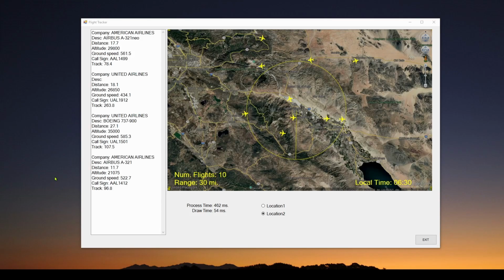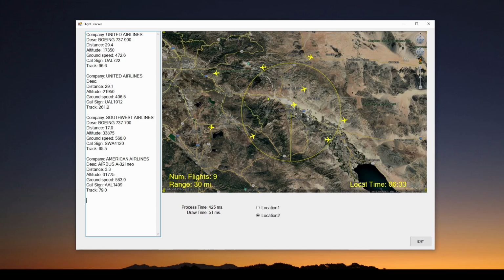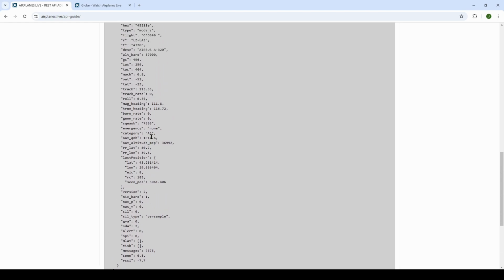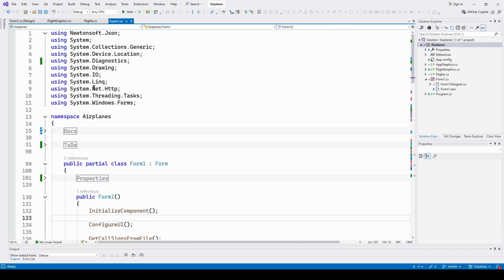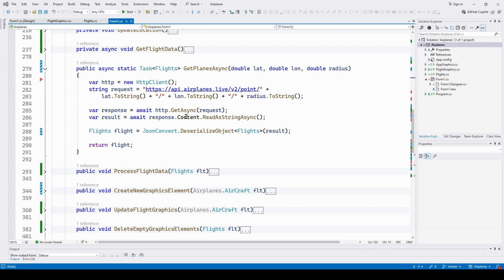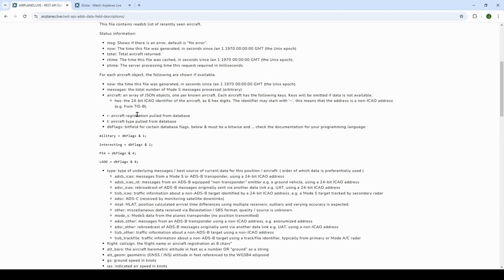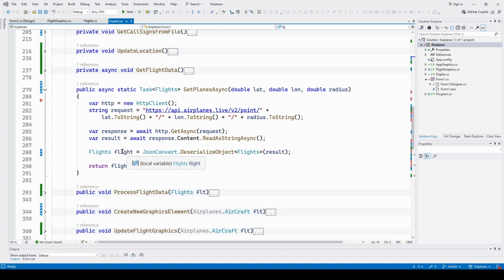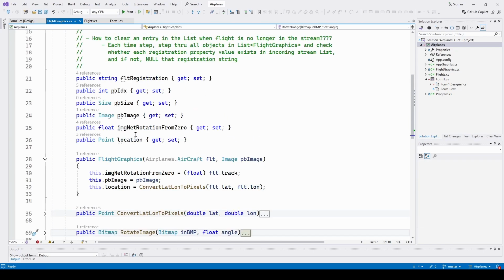C# Visual Studio Aircraft Flight Tracker Part 2: Getting JSON Flight Data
A simple tutorial showing how to create an awesome aircraft flight tracker application in C#